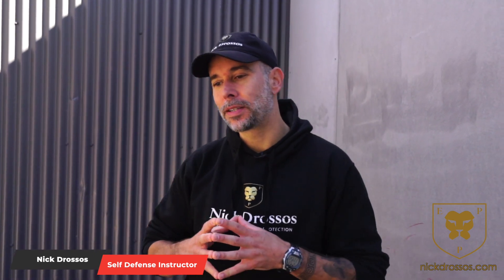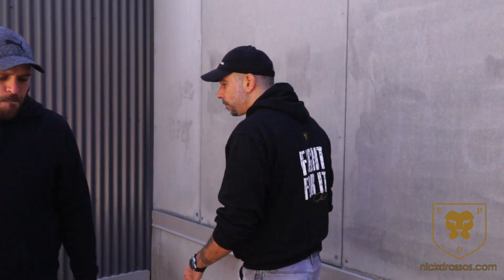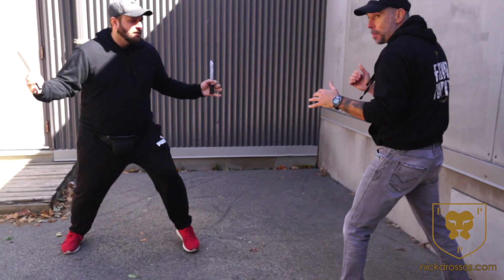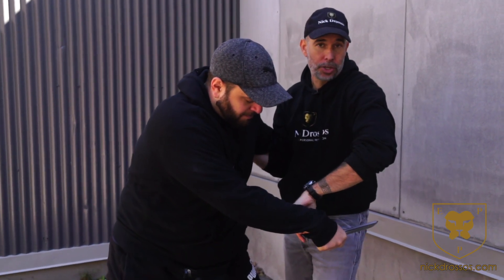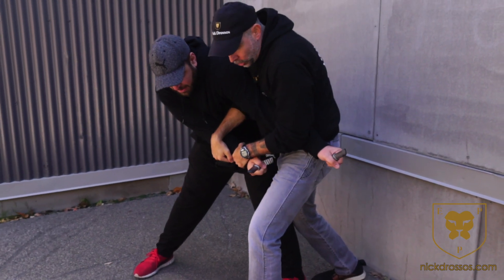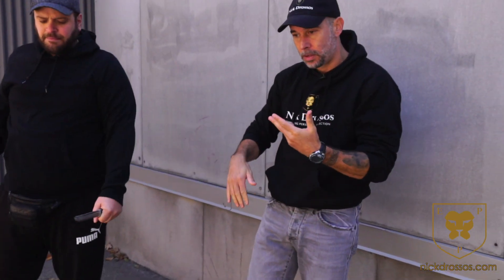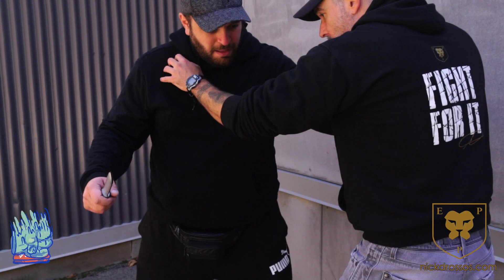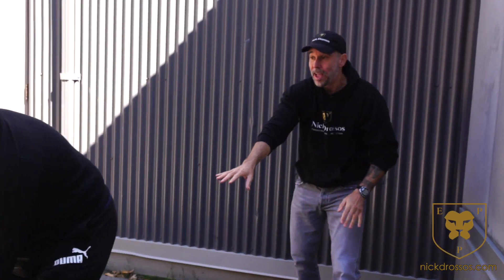DEFENSE AGAINST AN ATTACKER WITH 2 KNIVES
Amazon Nicks Top Picks
About Nick Drossos: